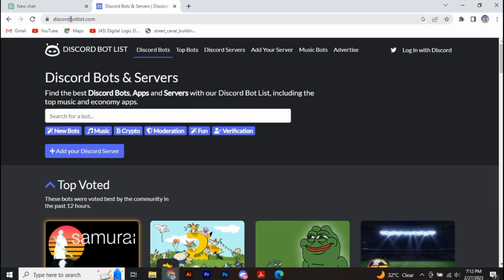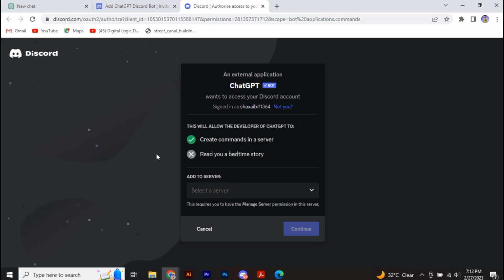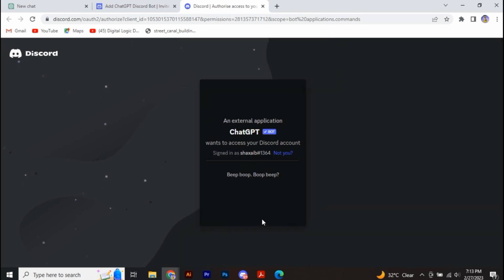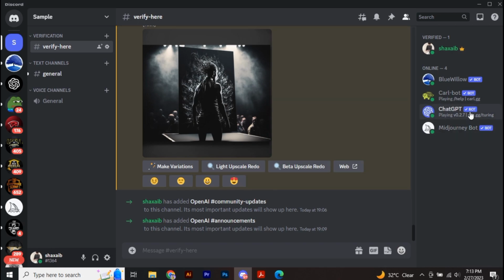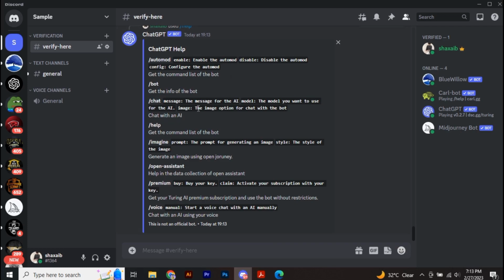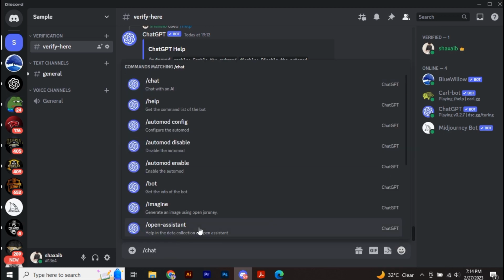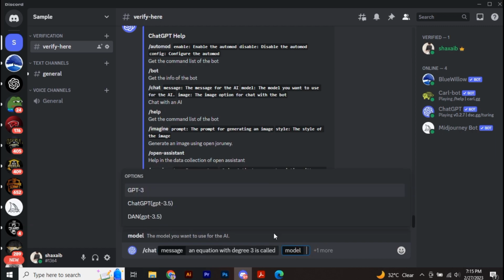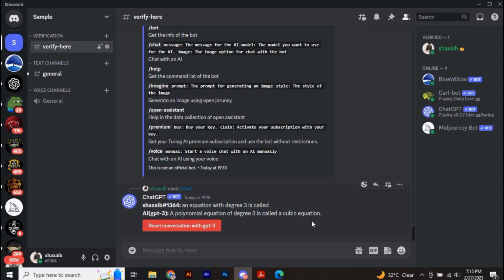How To Connect ChatGPT To Discord (2023 UPDATE)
In this video we tell you how to connect chatgpt over on discord. If you want to have a chatgpt bot over on your discord, you have to watch this video. We show you hw to connect chatgpt to discord.

00:00 Intro
00:05 how to connect chatgpt to discord